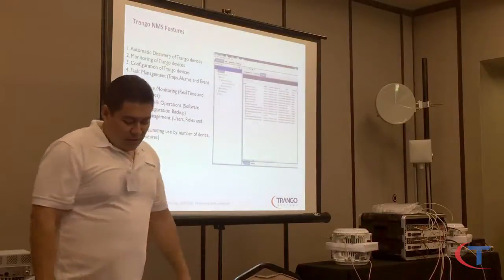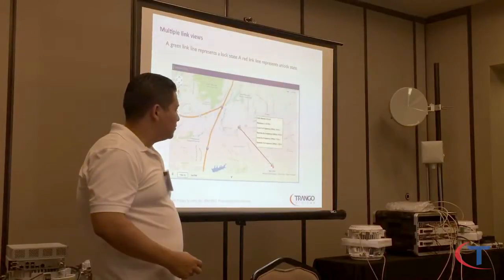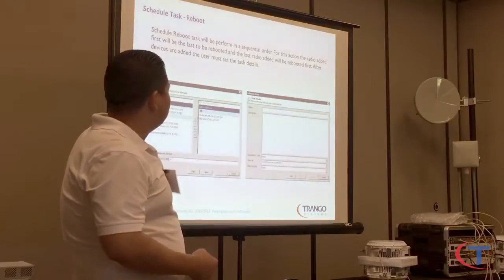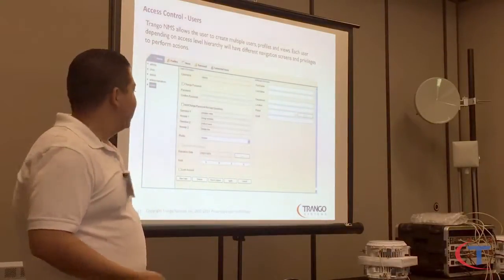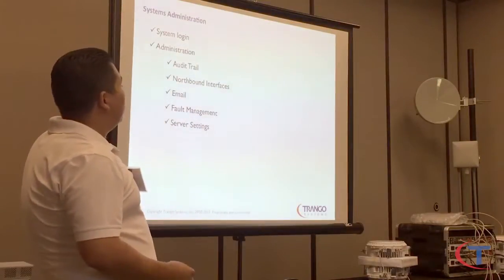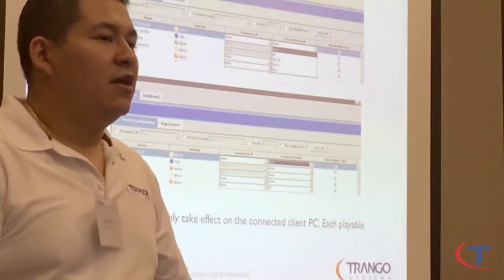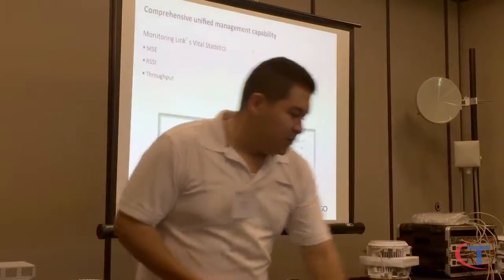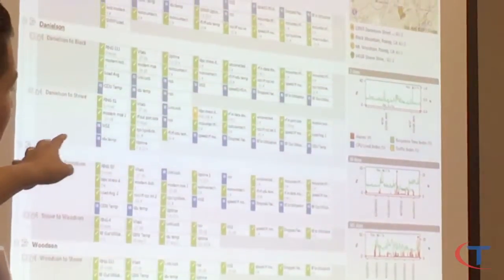Vid 13 Trango NMS